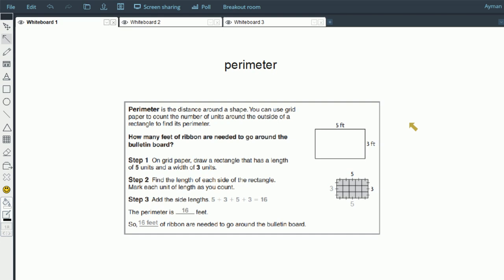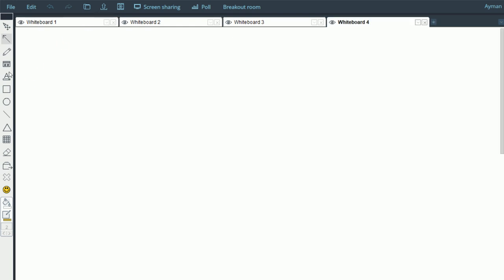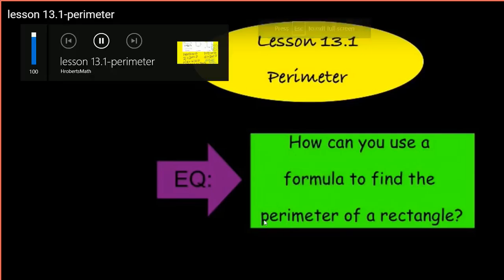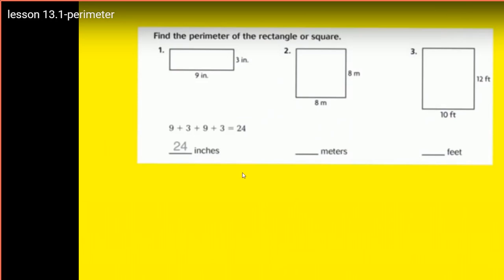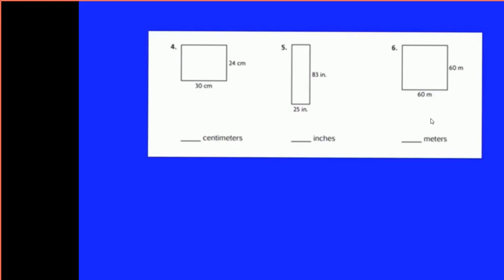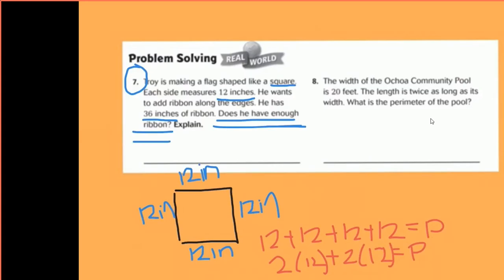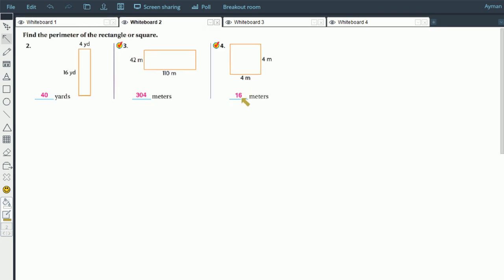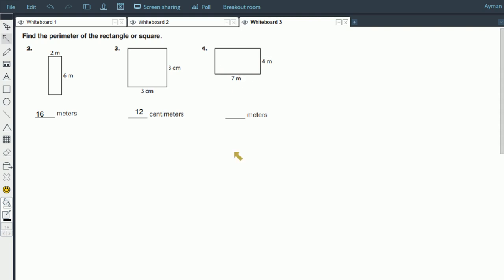4th grade go math - 13.1 Perimeter